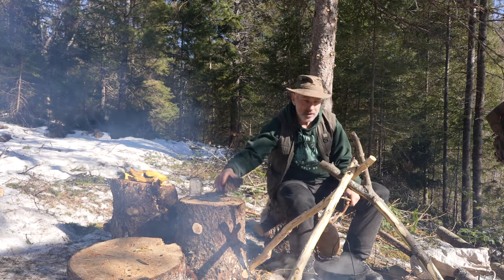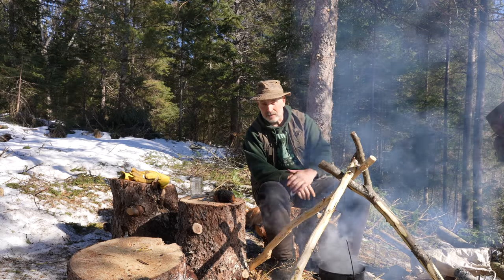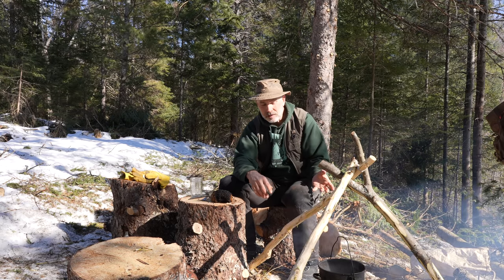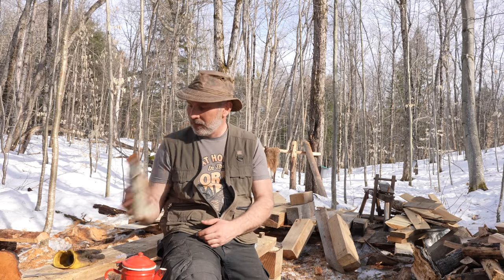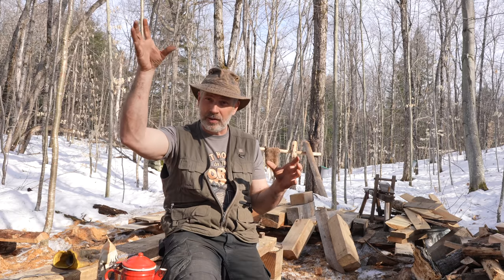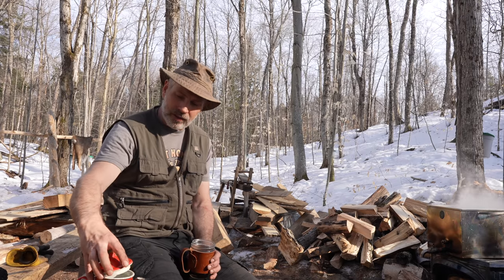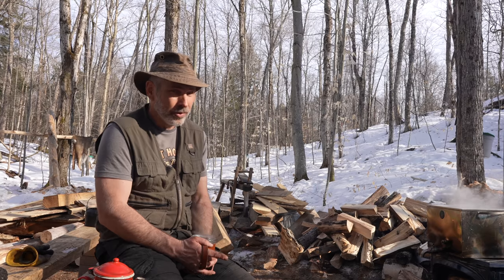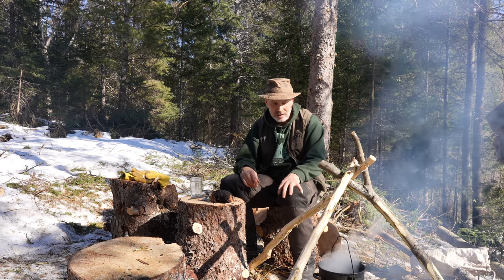How to make Wild Harvested Chaga Coffee from the Forest in Canada | Medicinal Mushrooms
In this video I show how I harvest and prepare chaga.  I have limited quantities for sale which can be purchased

Watch the playlists by clicking on these links:
My Tools, Clothing & Other Gear:

My Mailing Address:
51 King William Street
Huntsville, ON
P1H 0B5